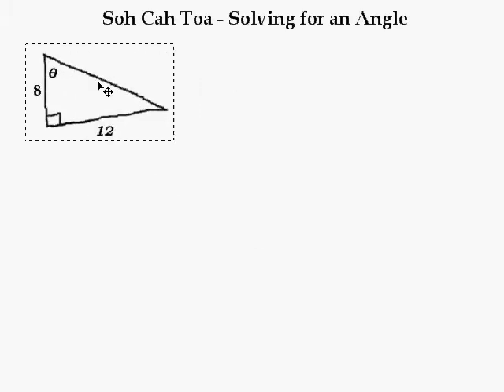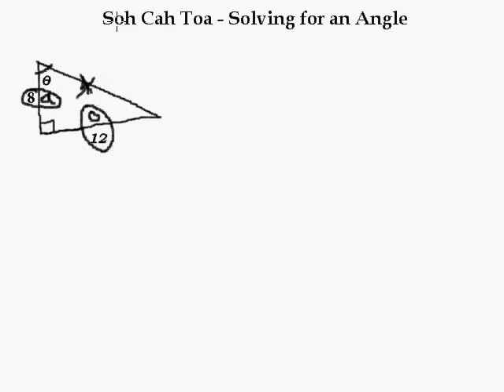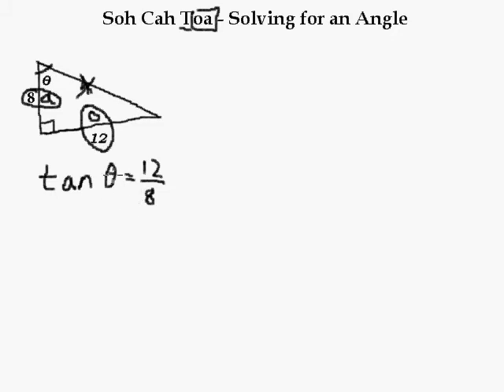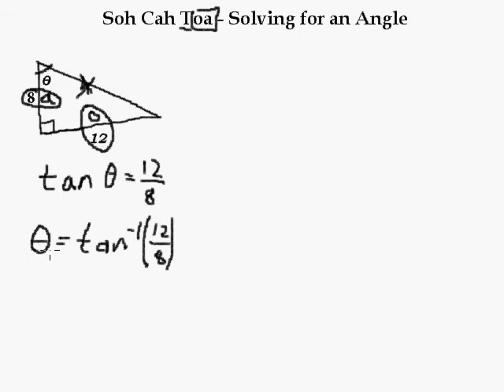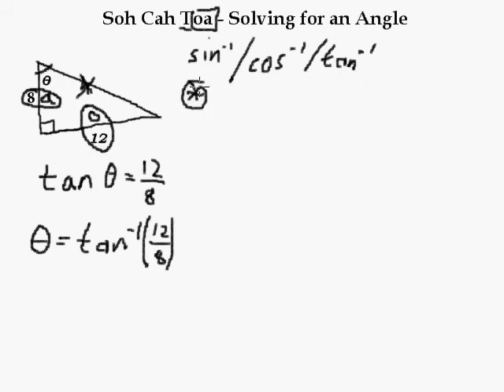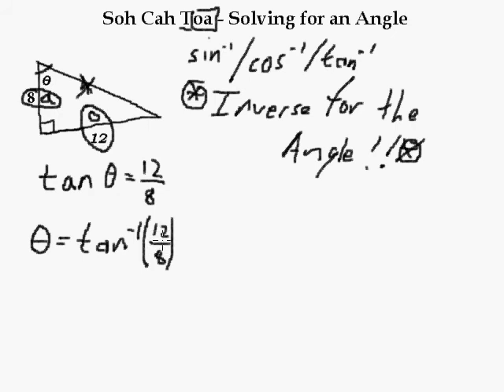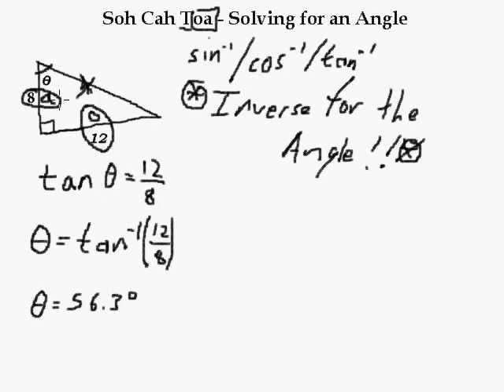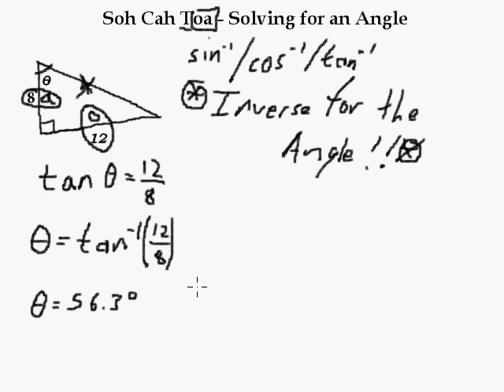Soh Cah Toa 5 Solving for an Angle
In this video we will set up and solve for angles of a right angle triangle, given two sides. USE THE INVERSE TO SOLVE ANGLES.